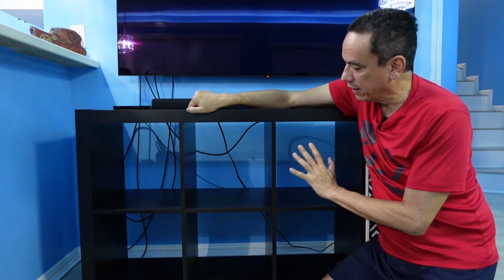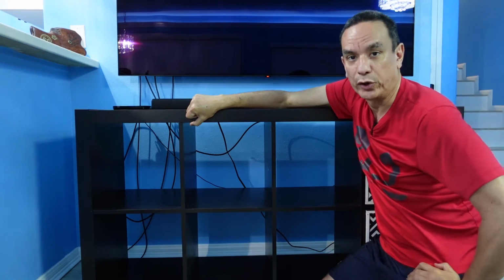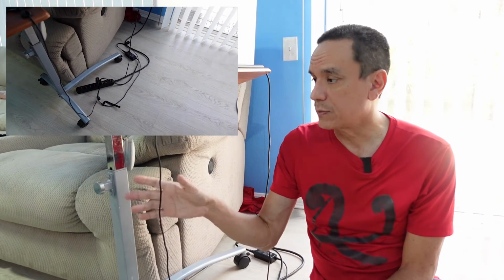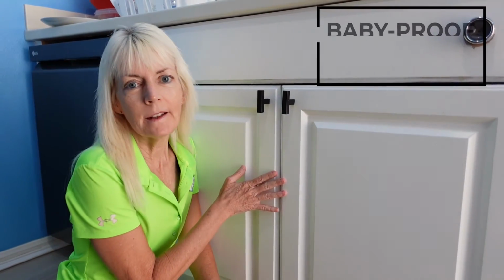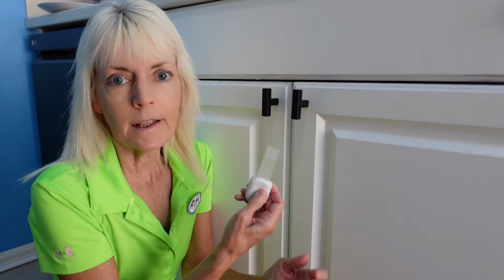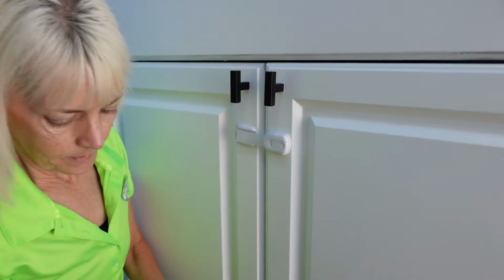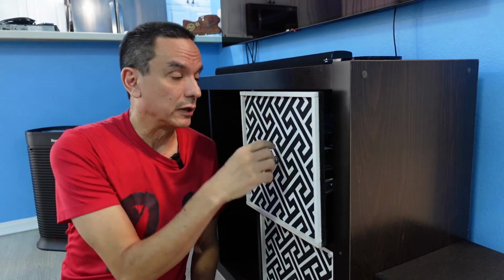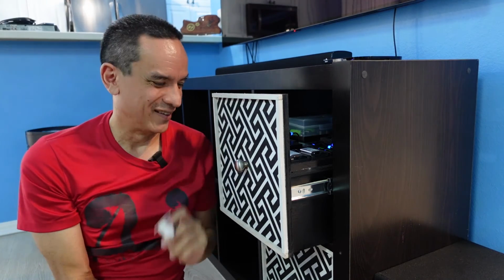Baby Proofing Ideas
Not all of the ideas are for everyone, but we wanted to show 5 tips on baby proofing that might inspire others to come up with their own ideas.
Music from Epidemic Sounds.

■ Child Safety Lock
■ Outlet Covers
■ Spiral Wire Wrap
■ Magnetic Cabinet Lock

Filming Equipment:
■ Sony ZV-1
■ Canon M50
■ Comica BoomX D2 Wireless Lavalier Mic